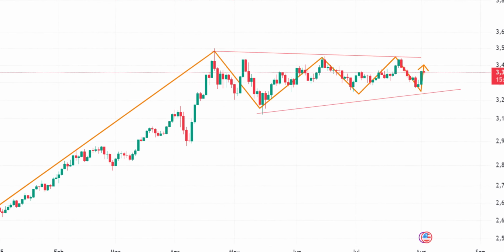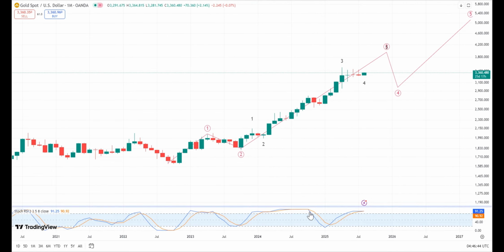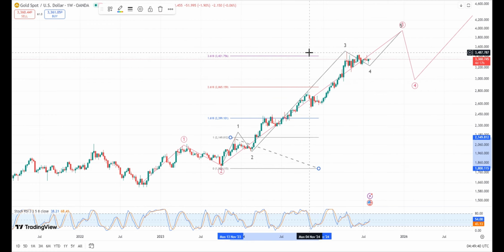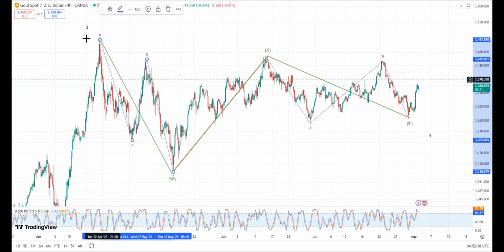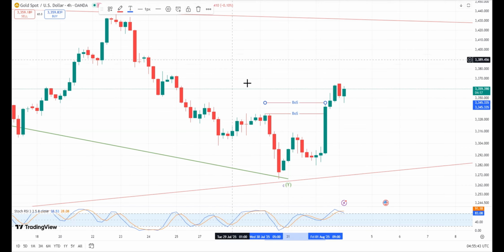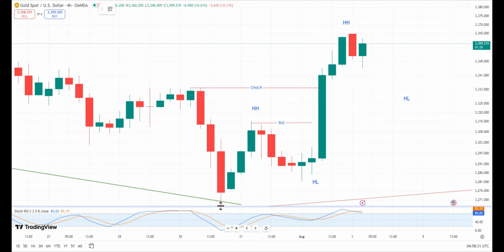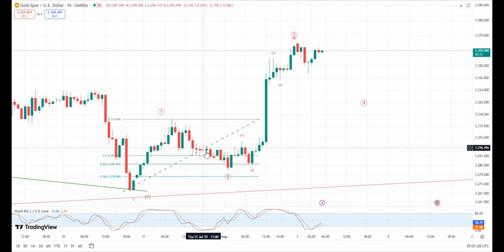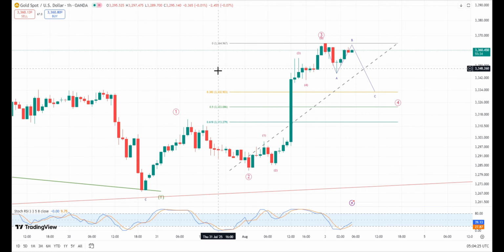“Gold’s Next Big Move? Elliott Wave, Fibonacci, & RSI Signals Explained (XAUUSD Analysis)” update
Is Gold (XAUUSD) about to explode higher — or are we due for one more drop?

In this video, we break down Gold’s price action using a triple confirmation strategy:
✅ Fibonacci Levels
✅ Stochastic RSI Momentum
✅ Market structure
You’ll also get high-probability trade setups for the week, including:
📍 Key entry zones
📍 Stop loss placements
📍 Target projections based on wave counts & Fibonacci extensions

Whether you’re a swing trader or intraday sniper, this outlook will help you trade Gold with confidence.

💬 Drop your Gold bias in the comments — bullish or bearish?